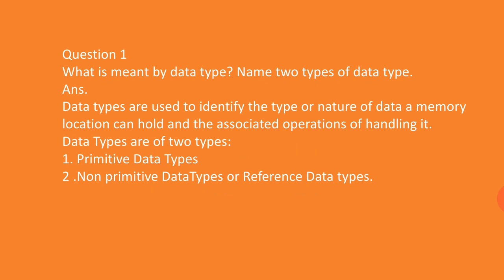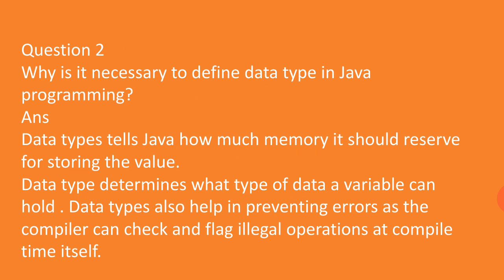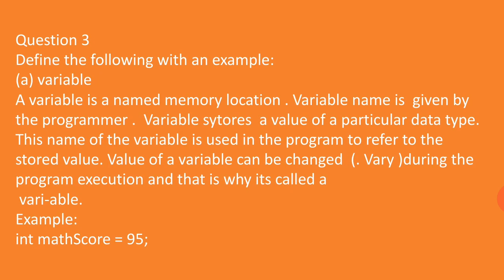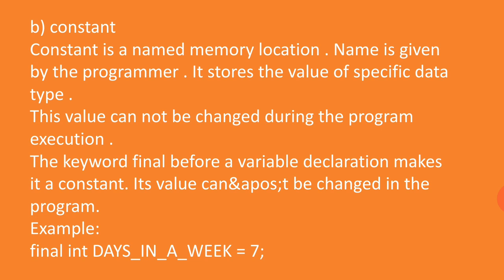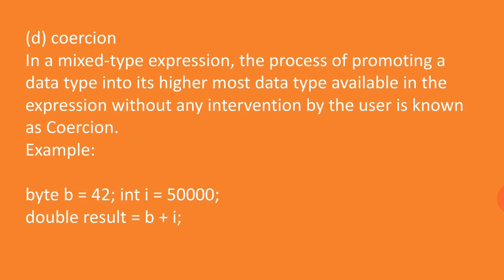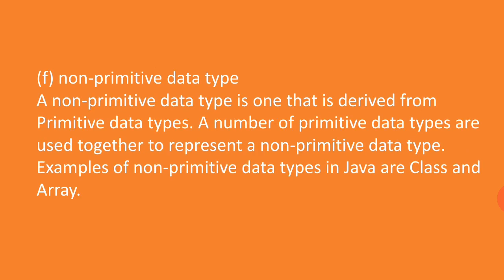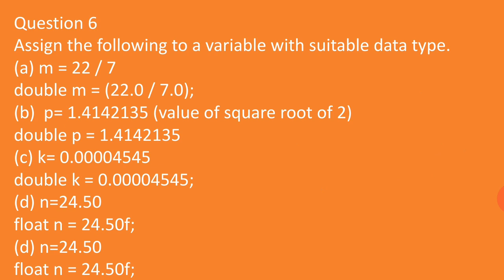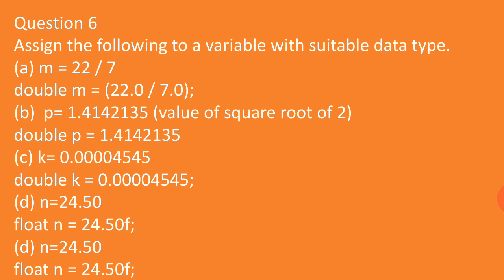Class 10 icse questions n answers unit 4 values and data types